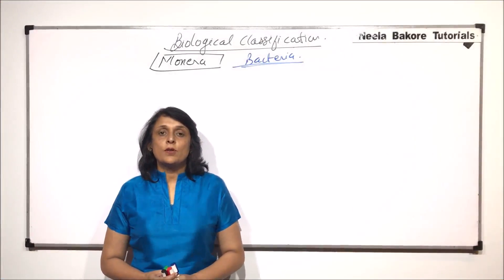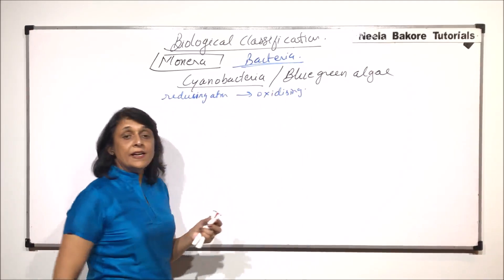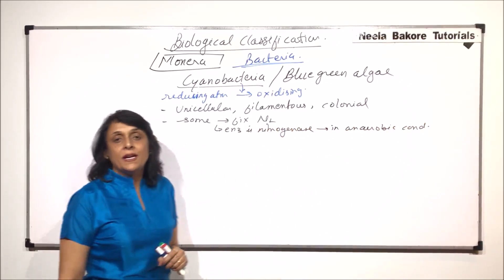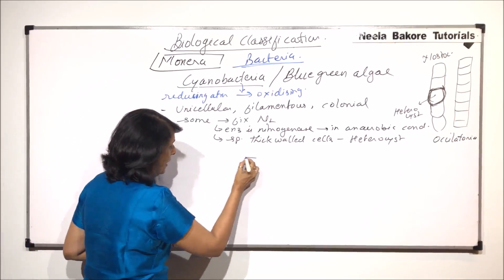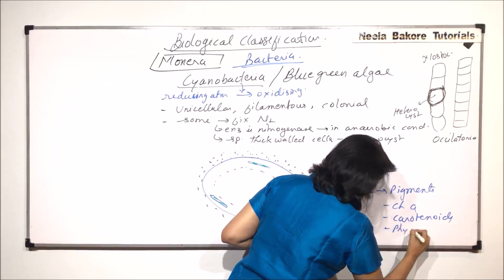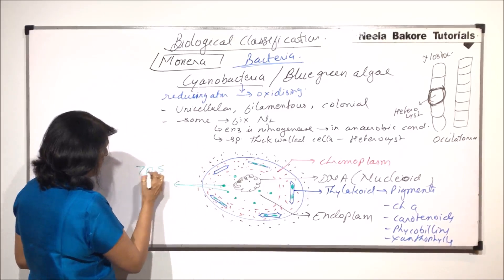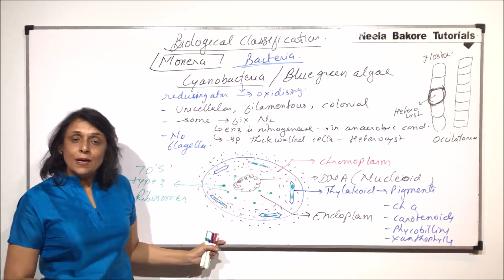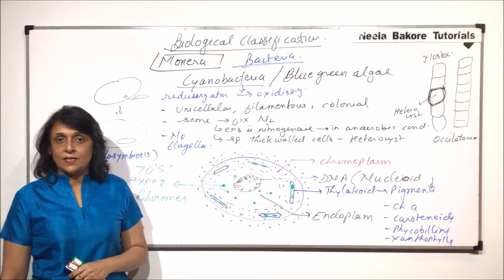Biological Classification | NEET | Monera - Cyanobacteria | Neela Bakore Tutorials